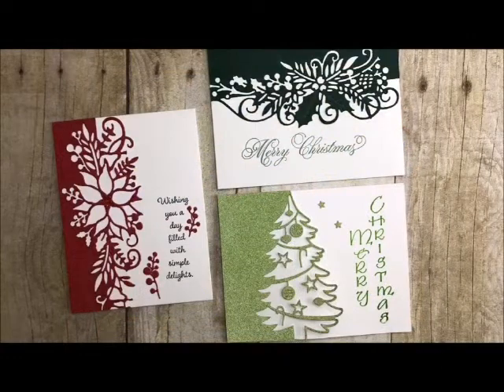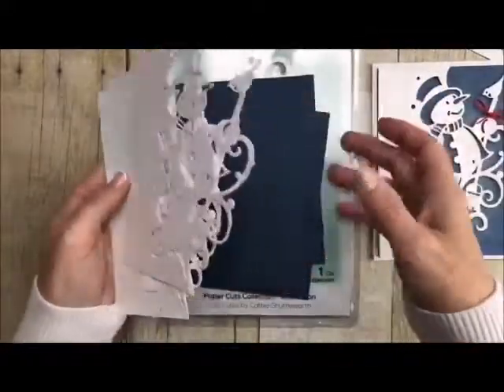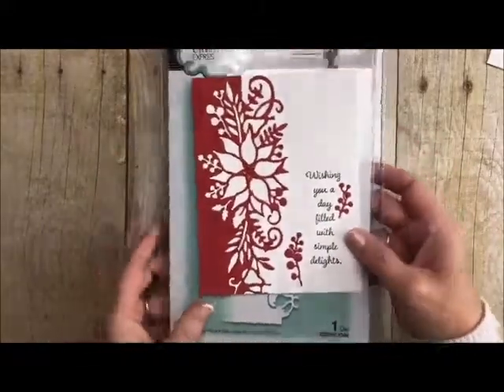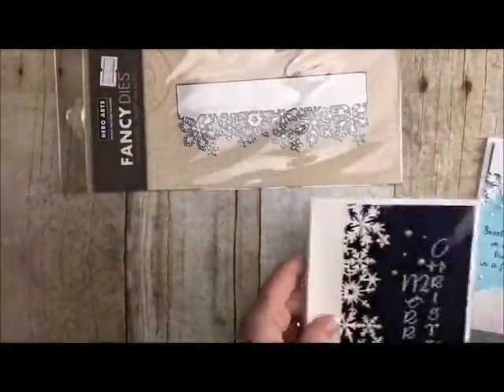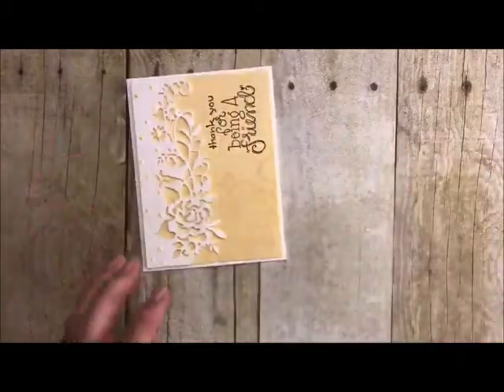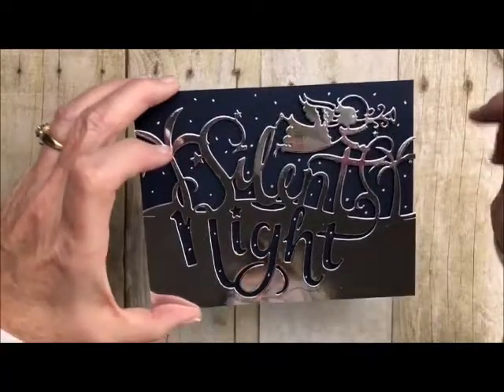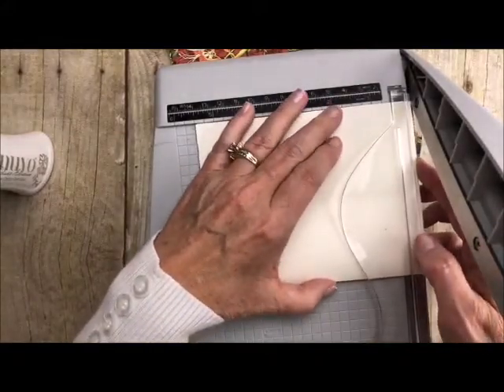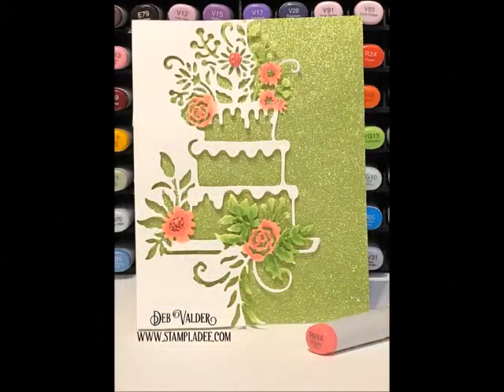Teaspoon of Fun Deal of the Day 5 with Deb Valder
If you love what I created today, you can find the products I used in our shoppe .
All Product Links can be found on my blog post for today - Click here to view

I buy most of my own supplies. However, from time to time I do receive some free product to work with. I only share what I love. I do not do paid reviews. Companies will sometimes send me products as a gift, not payment. There are no expectations to use them. If I like them, I will use them. Please know I will never share or even review product that I would not personally recommend or that I do not personally like.